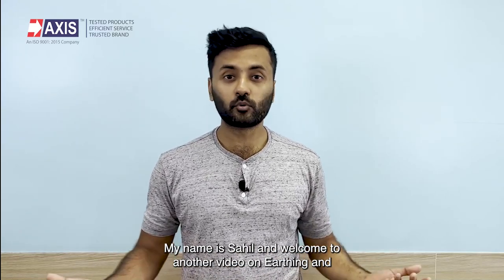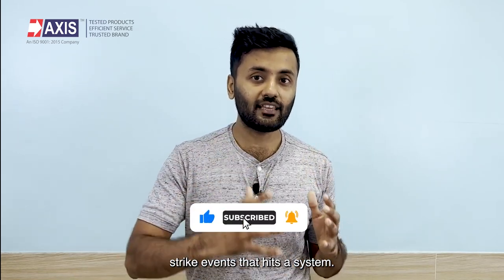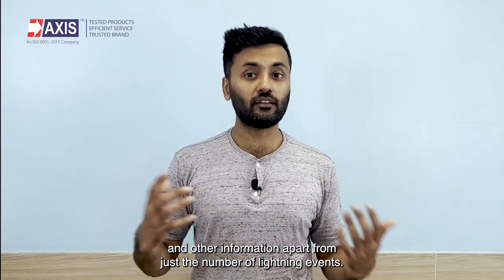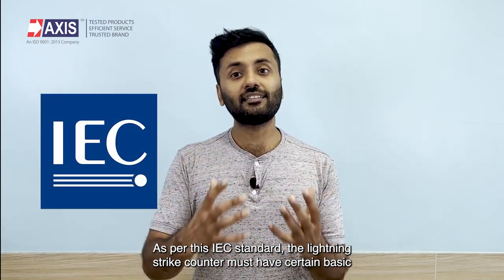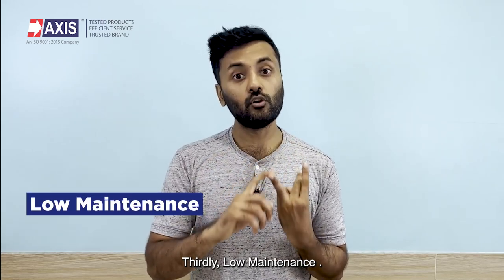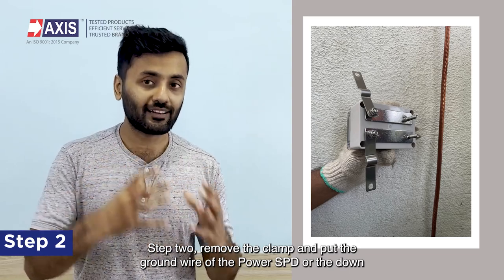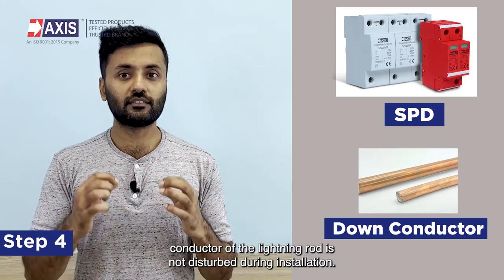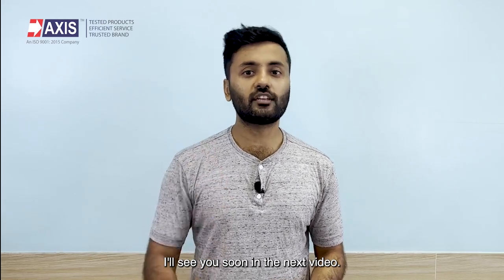Lightning Strike Counter Installation Procedure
A Lightning Strike Counter is a device used to record lightning strike events and is a part of the Lightning Protection System.

It gives us information regarding the number of lightning events suffered by the system and thus helps us to identify if the system requires any maintenance.

In this video, we've explained the installation process of a Lightning Counter, the different types of counters available and various features.

We have specified the requirements and tests for devices intended to count the number of lightning strikes as per IEC 62561-6. An effective Lightning Strike Counter is designed based on this IEC standard.

0:00 Introduction
0:33 What is a Lightning Strike Counter?
1:19 How does Lightning Strike Counter work?
2:02 Important features of a Lightning Strike Counter
2:50 Installation of Lightning Strike Counter